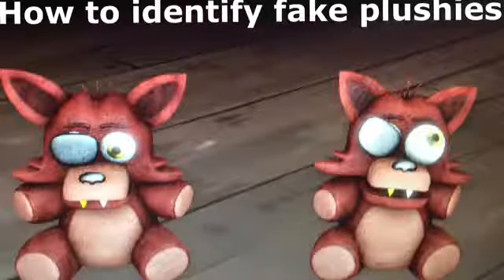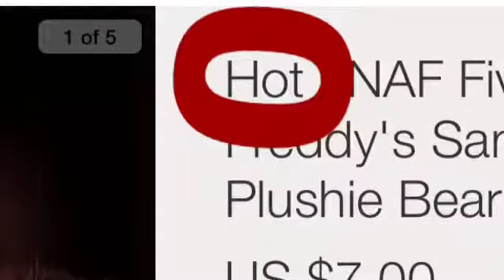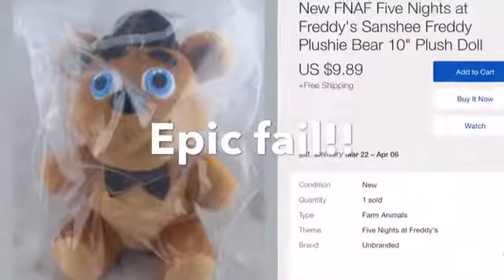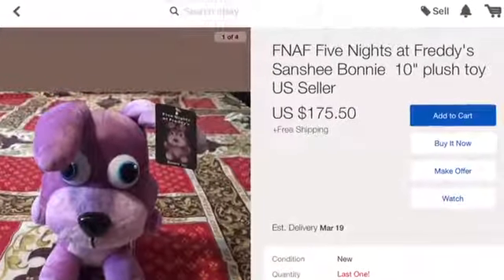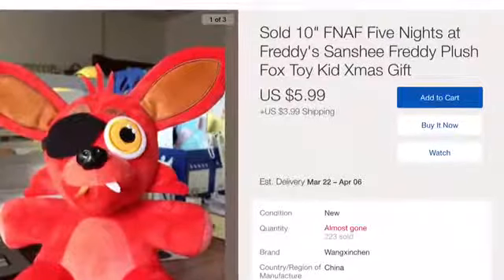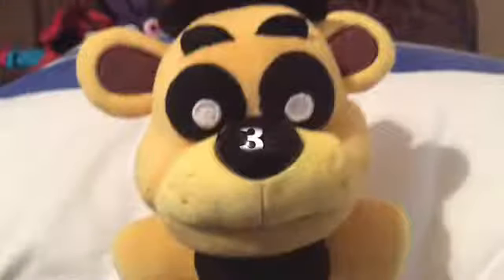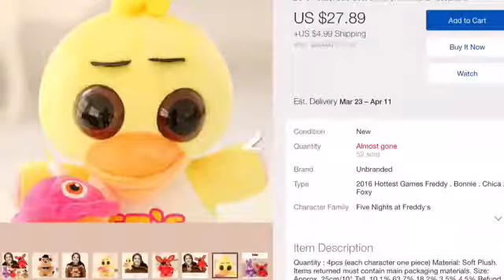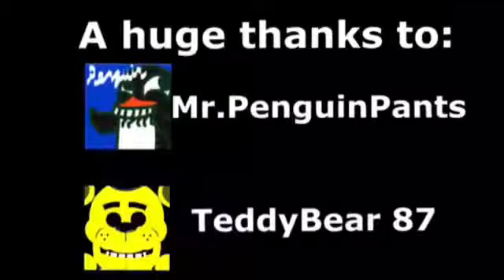Are splushie fnaf are real or fake